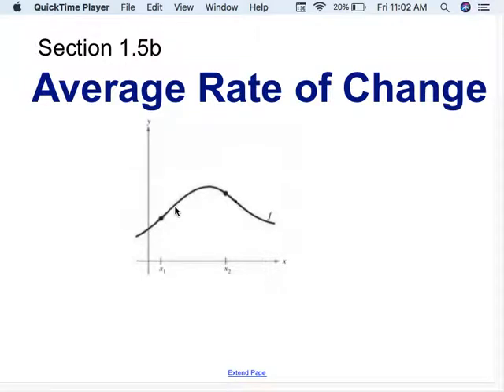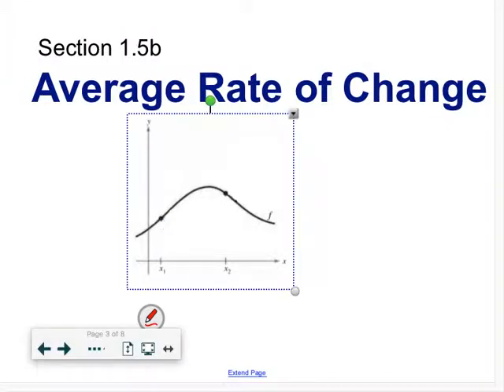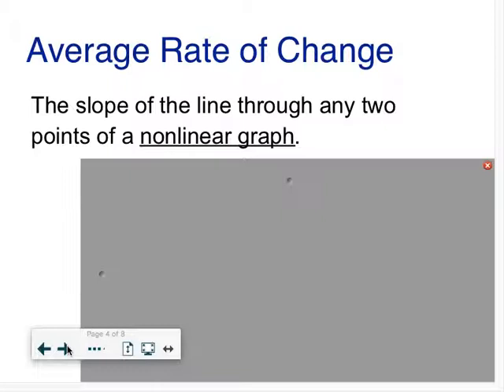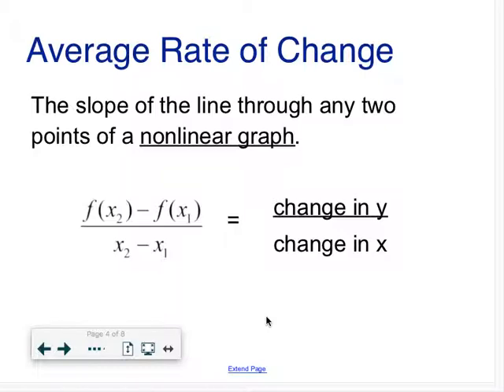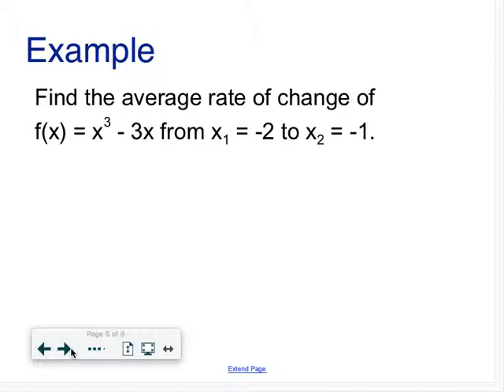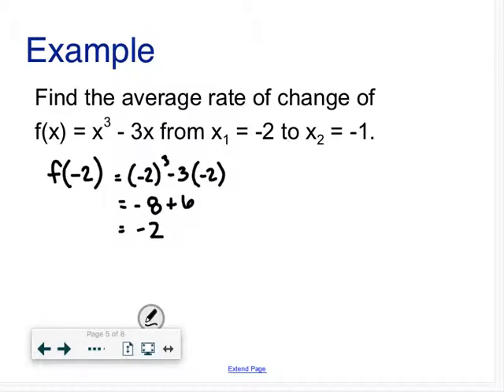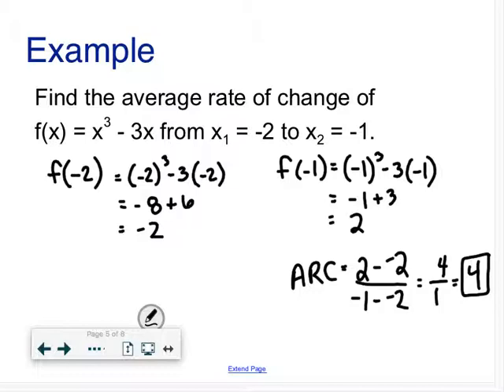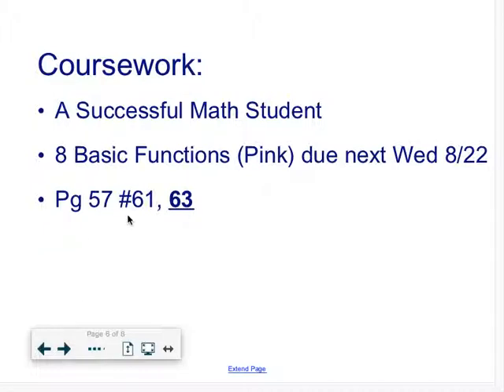Notes 1 5b Average Rate of Change